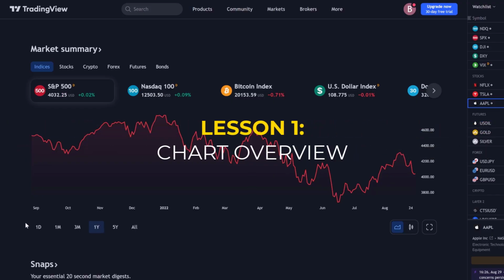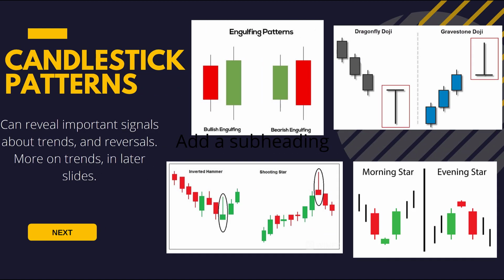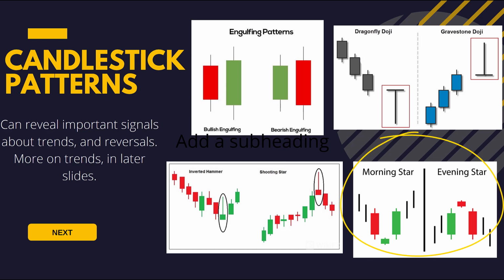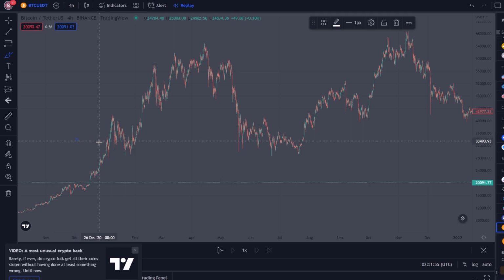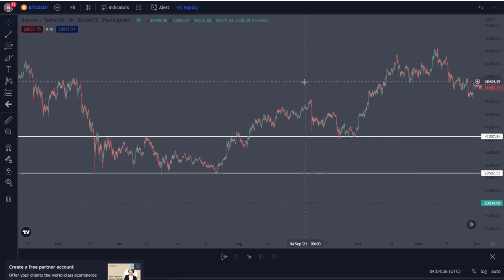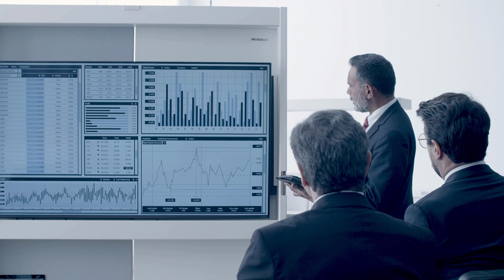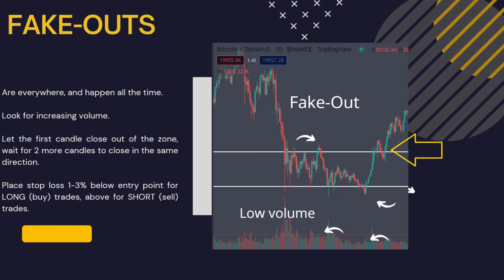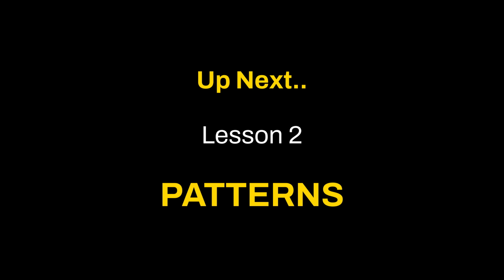Ultimate Technical Analysis for Beginners Crypto Trading (PART 1)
🧠This is the ultimate technical analysis for beginners crypto trading series. In this lesson, we'll cover trading fundamentals and how to read candlestick charts. You'll learn about support and resistance levels, moving averages, and different trading strategies. This will build your foundation for learning technical analysis for crypto trading.

00:00 TradingView
00:47 Candlesticks
02:20 Candlestick Patterns
05:04 Momentum (Trend)
06:54 Volume
07:26 Chart (Trends)
10:40 Support & Resistance
13:24 Stop Loss
13:58 Fake Outs
15:54 Retracements (Fibs)
16:53 Fibonacci

and
for updates and to connect with other traders.